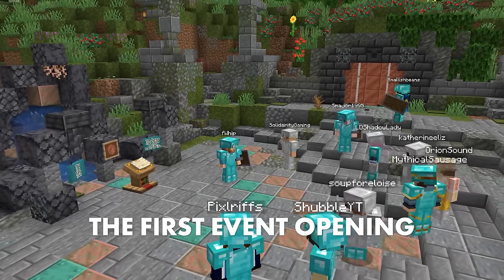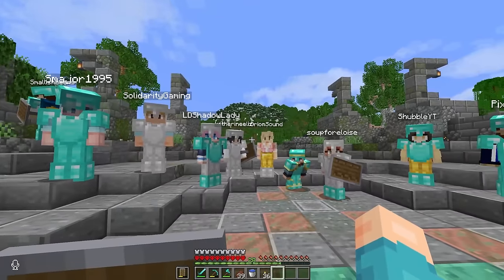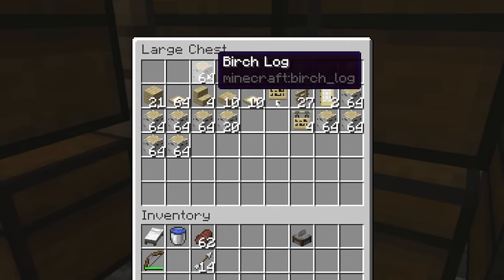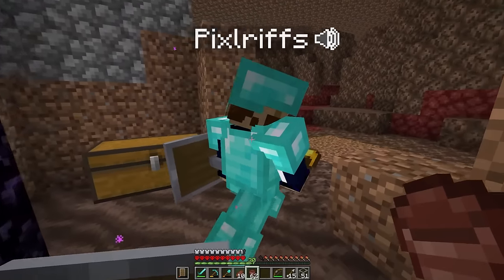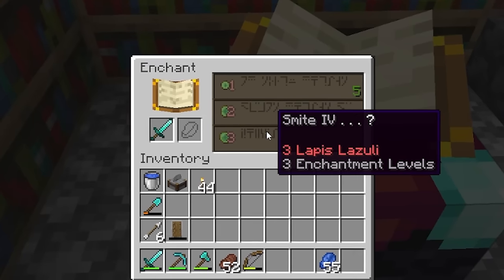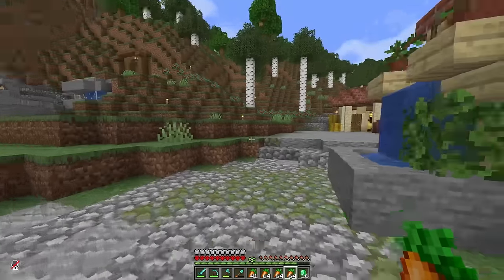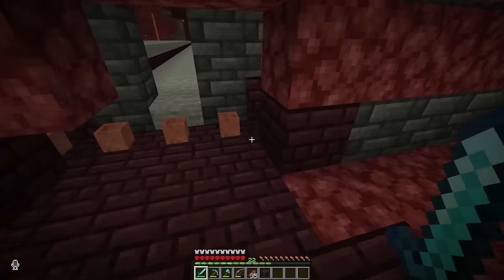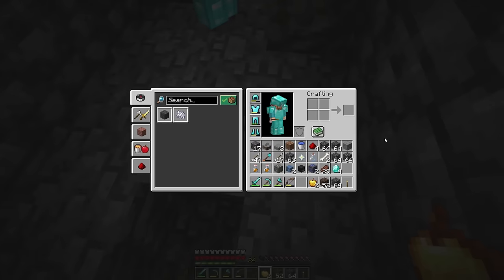Releasing a WITHER on a Hardcore SMP : Minecraft SOS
fWhip released a Wither Boss on the SOS smp server! Minecraft SOS is a new Hardcore survival SMP!! CLICK the LIKE button if you enjoy!